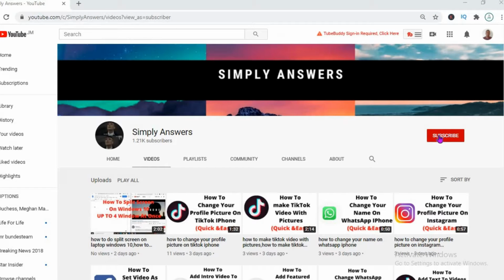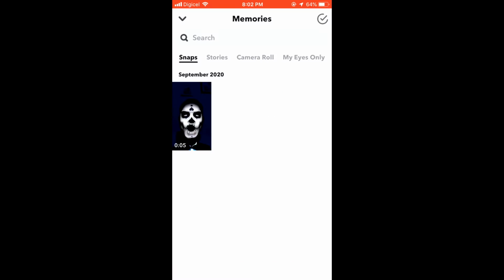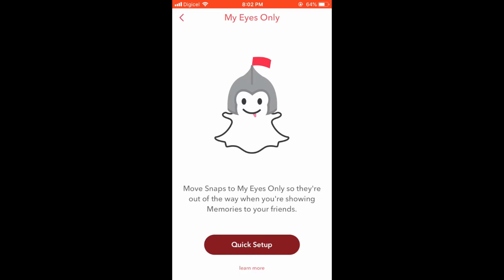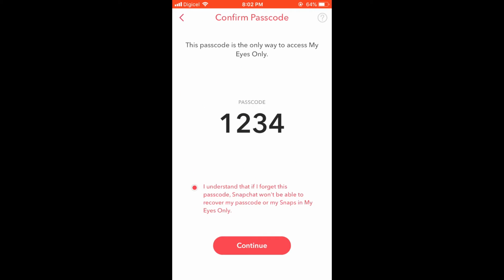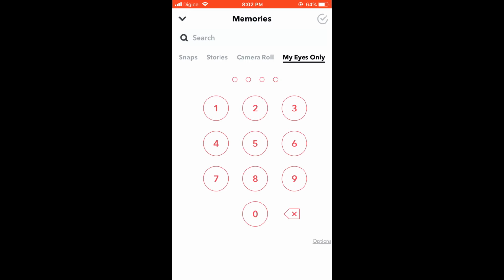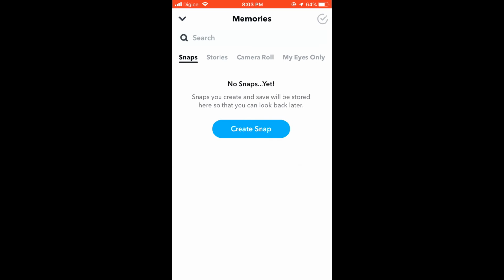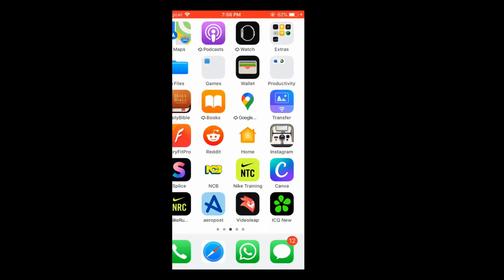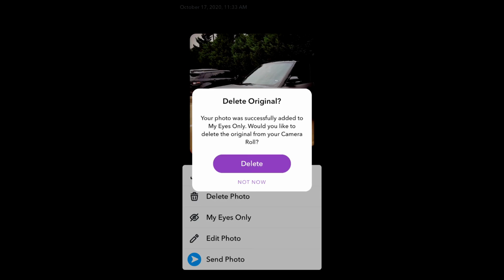how to use my eyes only on snapchat,how to get my eyes only on snapchat